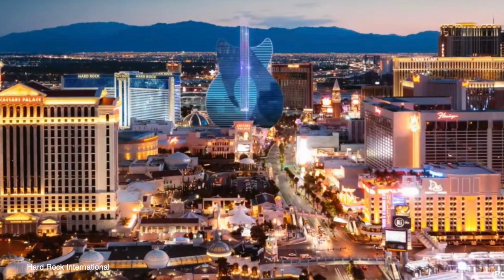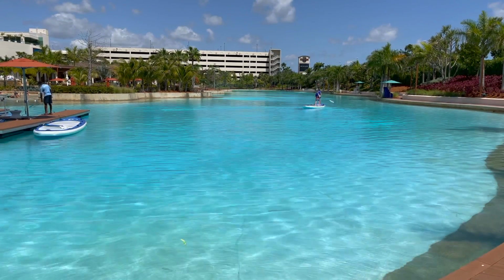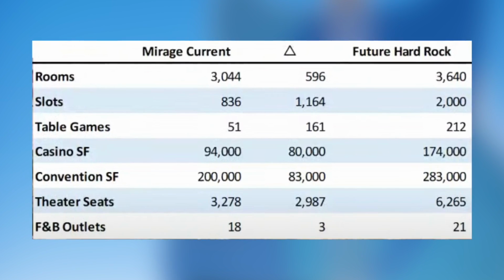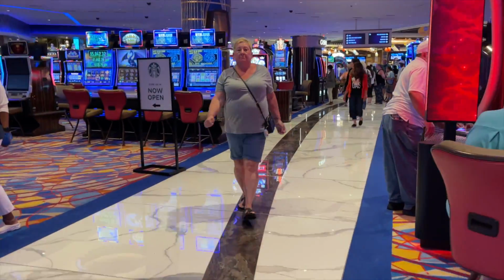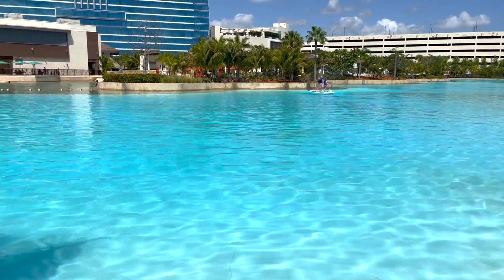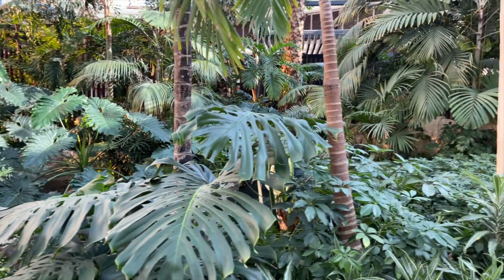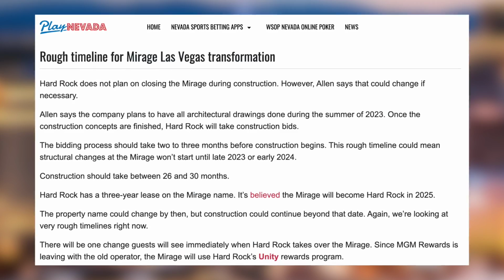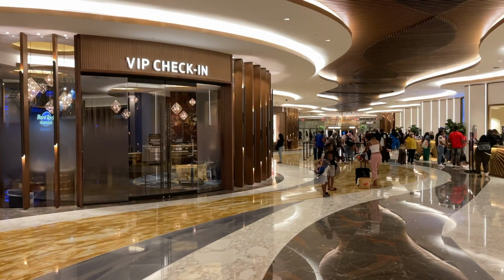Hard Rock Las Vegas Full Details & Renderings! Goodbye to Mirage & The Volcano. What Is Changing?!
Learn to travel for "free" utilizing the best credit card welcome offers. Travel to Vegas and anywhere else! Check out this free tool that we highly recommend.

Episode Description

This week Hard Rock International went in front of the Nevada Gaming Control Board and released tons of new info about their plans for the transition from The Mirage to Hard Rock Las Vegas. We got hard stats, renderings and a lot of exciting information about what is coming in the next few years.

As part of the news we learned that the Mirage's casino floor will more than double in size with the property being extended all the way out to the Las Vegas Strip. We also learned just how tall the new Guitar Tower could be, how Hard Rock will bring their signature pool experience to Vegas and how they are replacing the volcano with a new Strip side show. So much exciting info!

Produced & Edited by: Shawn Coomer

0:00 Hard Rock announces their MASSIVE plans for Hard Rock Las Vegas
1:39 All about the new Hard Rock Las Vegas Guitar Tower
3:58 Hard Rock Las Vegas by the numbers - What are they adding in terms of rooms, casino space, amenities & more
7:40 What is happening to the existing Mirage room & towers?
9:44 Hard Rock to bring their signature pool experience to Las Vegas
11:24 A new Strip side “technology show: & music memorabilia museum coming
12:19 Looking at Hard Rock Las Vegas’ new Strip frontage & expansion
14:05 What is happening to Mirage’s famous atrium, construction timeline & financing
16:30 Why Hard Rock decided to close The Mirage’s animal exhibits and where the animals will go
17:05 Hard Rock Las Vegas’ new loyalty program coming on day 1
18:22 How Hard Rock International has figured out their branding
19:30 Which new Vegas hotel project is the most exciting - Entering a new era?
20:45 What are the potential issues with this transition from Mirage to Hard Rock

Host - Shawn Coomer - @MtM_Vegas
Host - Mark Ostermann - @DetroitMark

This compensation may impact how and where products appear on this site/channel (including, for example, the order in which they appear). This site does not include all financial companies or all available financial offers.